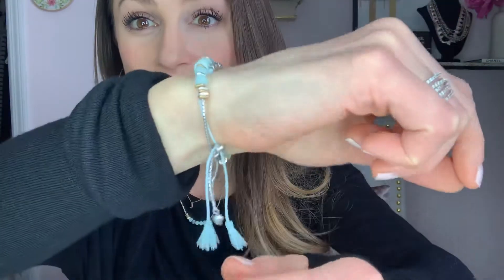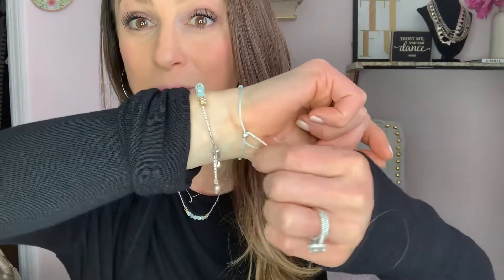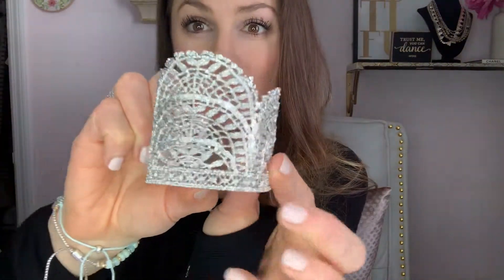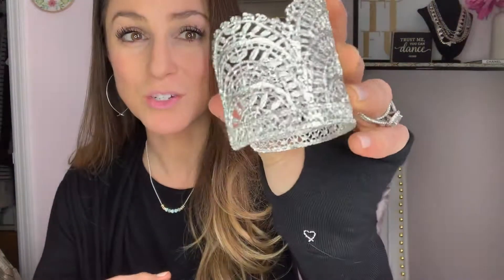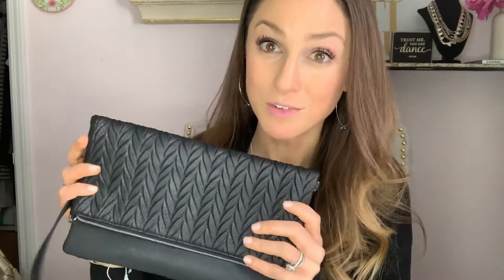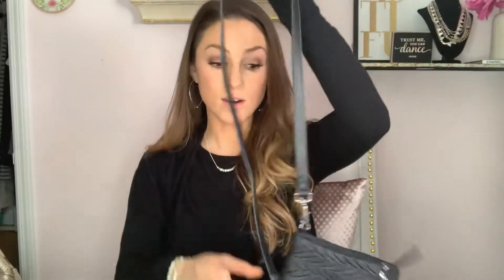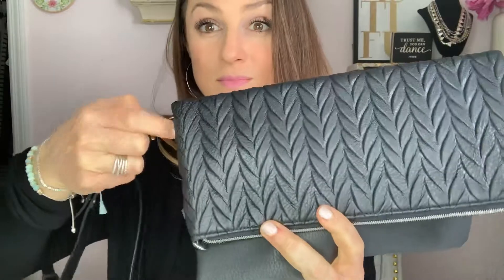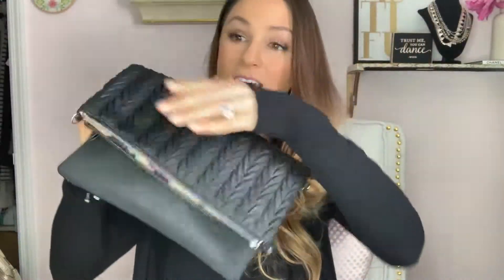March Half Off Items!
When shopping through a trunk show, you’ll have access to any or all of these items for HALF OFF once you have $50 in your cart. How AMAZING!